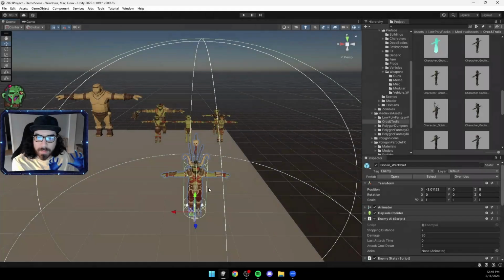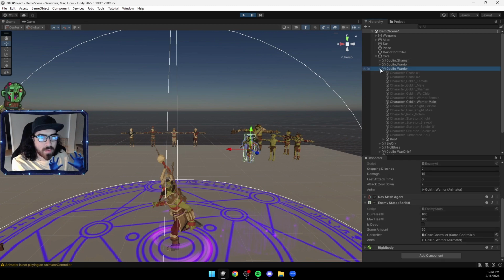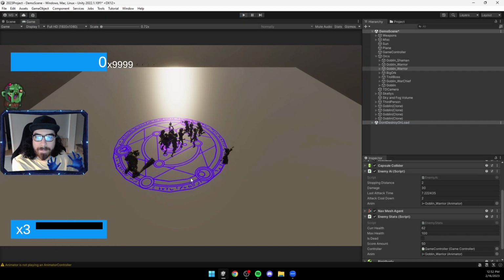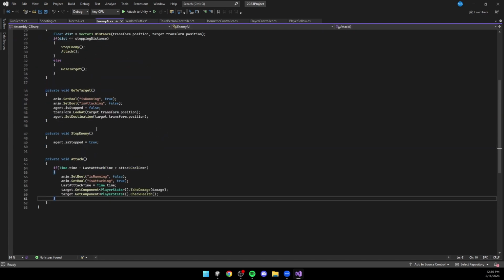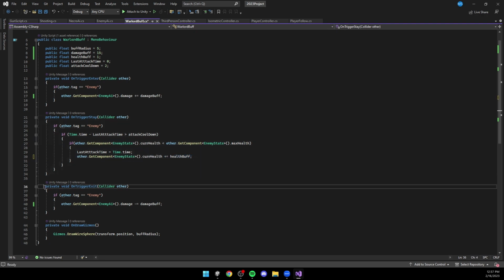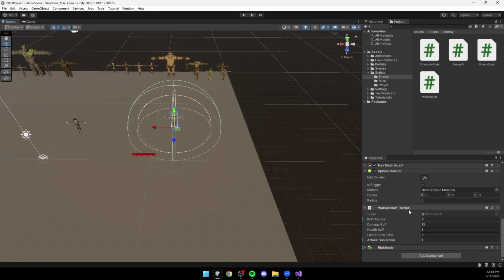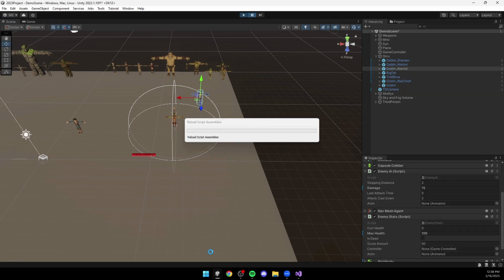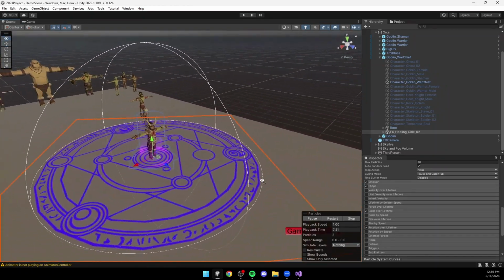Creating Character Buff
In this video we will go through:
- Accessing Scripts
- Updating Enemy Ai
- Adding to variables

TIMESTAMPS
0:00 Project Overview
0:25 Intro
1:50 Updating Enemy AI Script
3:35 Applying Values

You can find unity walkthroughs, level designing, scripting tutorials, game development tips, and game dev journals here.

Stay up to date with all my streams and posts